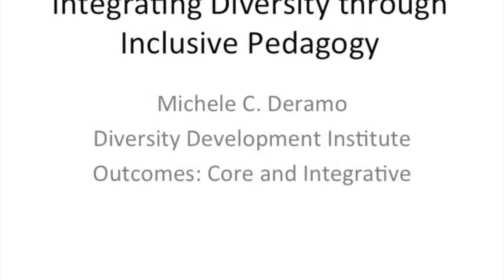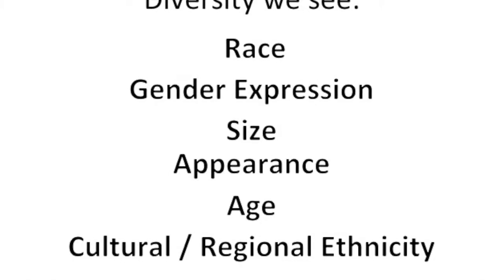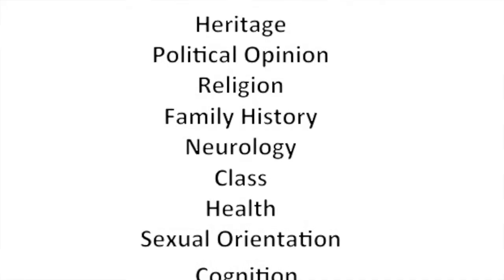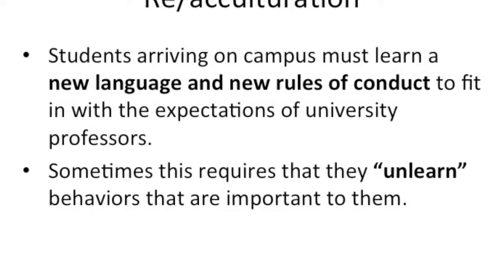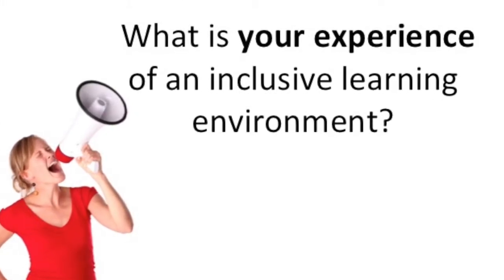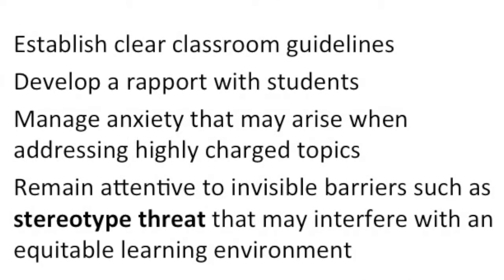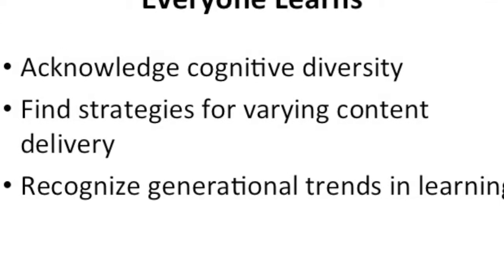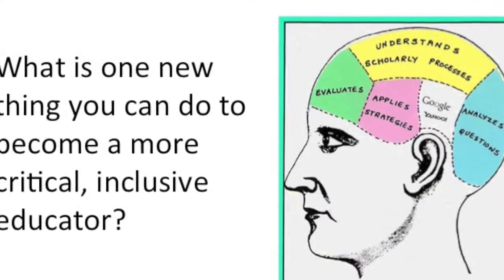Pecha Kucha- Michelle Duramo- Integrating Diversity Through Inclusive Pedagogy